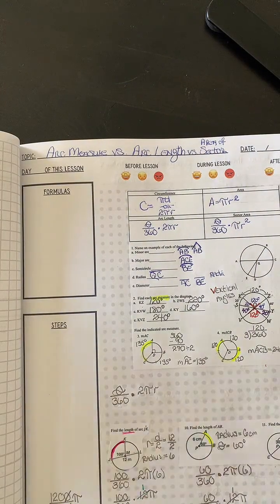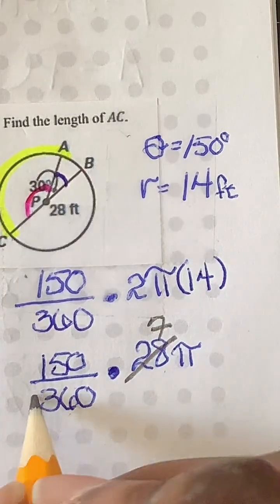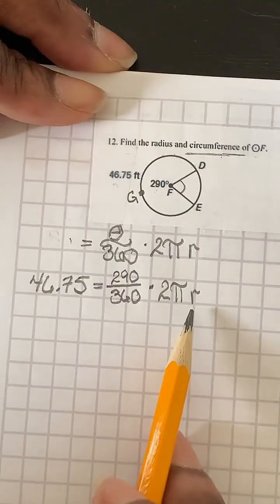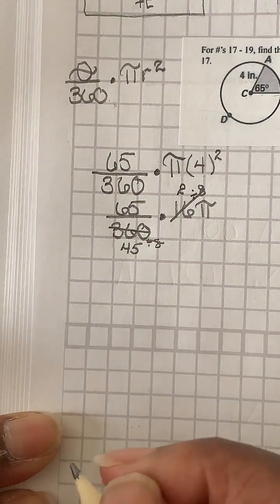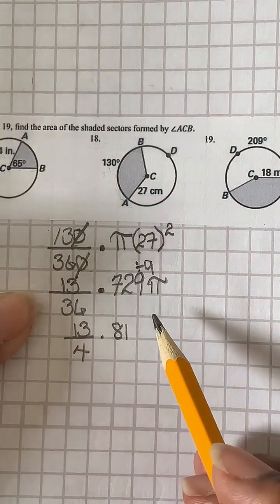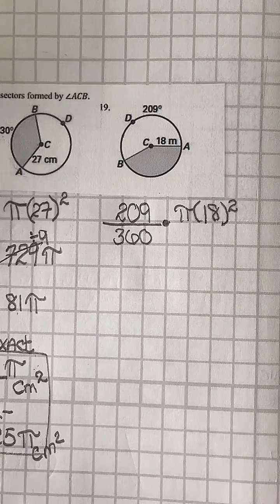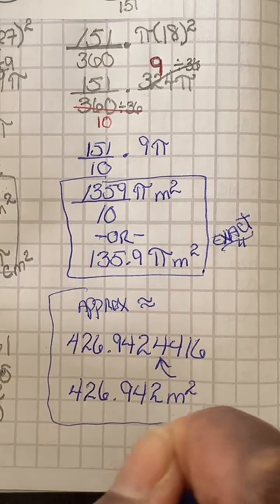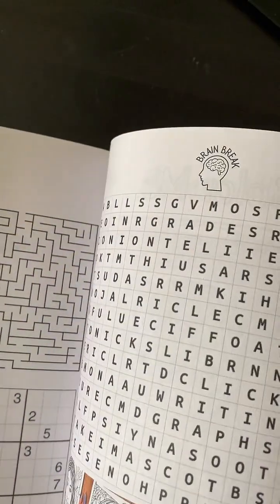🟢 How to Find the Area of a Sector in Degrees | Easy Step-by-Step Tutorial! 📐✨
Need help finding the **area of a sector**? You’re in the right place! In this video, we break down the concept step by step so you can easily calculate the area of a sector using simple formulas and real-world examples.

✔️ What a sector is and how it relates to a circle
✔️ The formula for sector area: **A = (θ/360) × πr²** (degrees)
✔️ Step-by-step practice problems to reinforce your understanding
✔️ Real-life applications of sector area

By the end of this lesson, you'll be solving sector area problems like a pro! 🚀